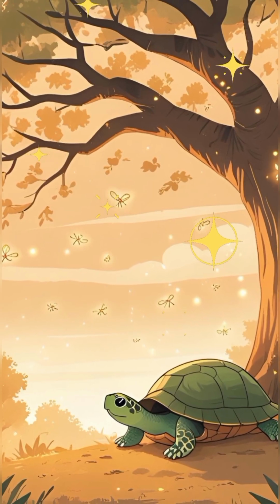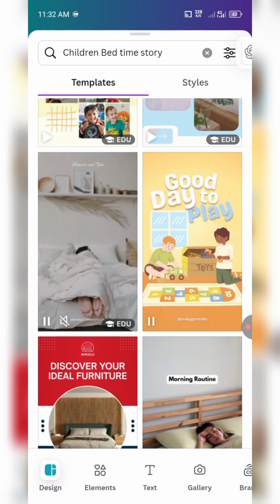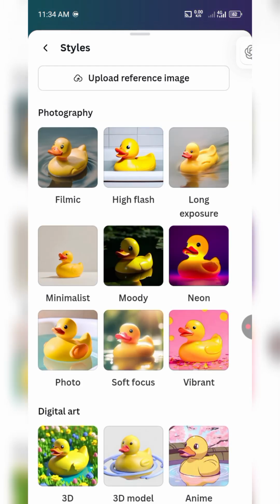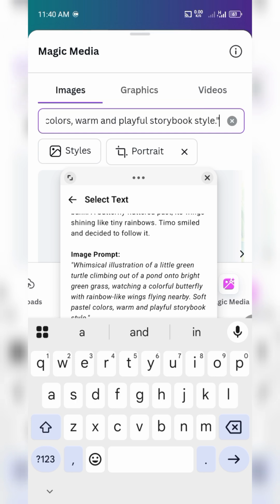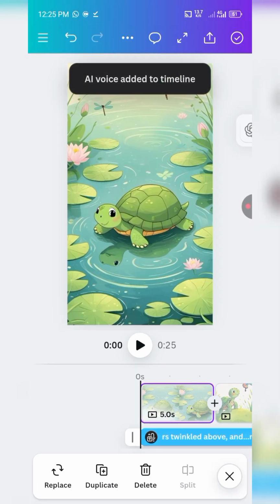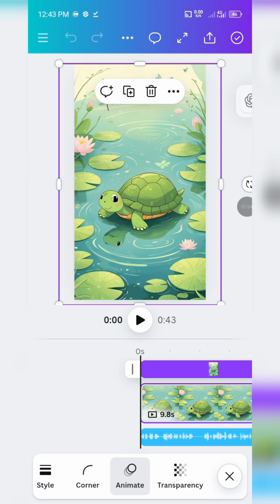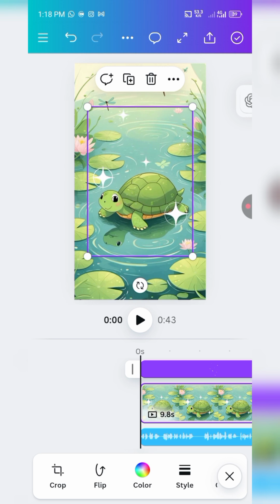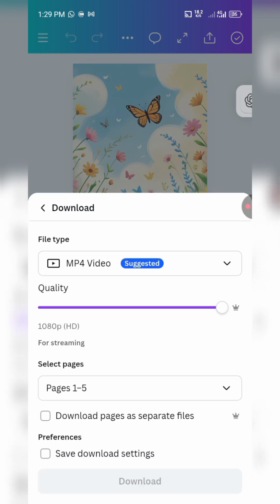Turn Stories/Ideas into Animated Video with Canva FREE(step by step tutorial 2025)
Do you want to bring your stories or ideas to life as animated videos without spending a dime? In this step-by-step tutorial, I’ll show you how to use Canva (FREE) to turn your concepts into professional-looking animated videos.

✅ Transform stories, scripts, or ideas into animations
✅ Use Canva’s free tools, templates, and effects
✅ Add motion, transitions, and music
✅ Perfect for YouTube, social media, or school projects

No need for expensive animation software. Canva makes it simple and beginner-friendly!